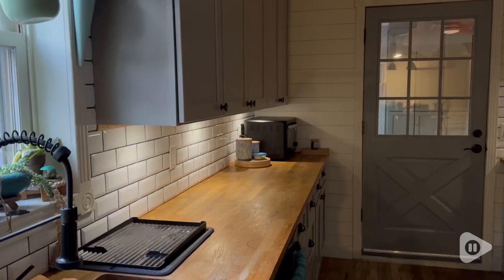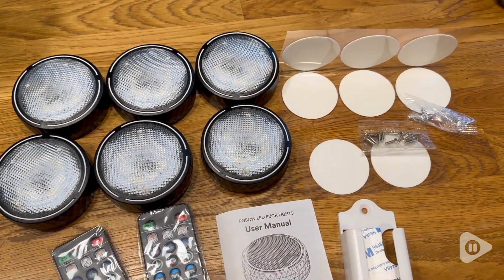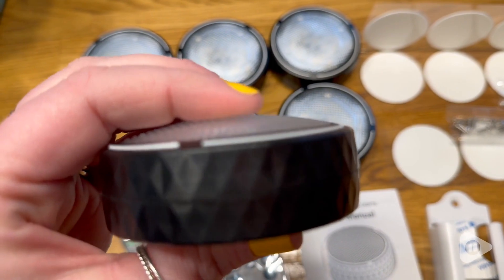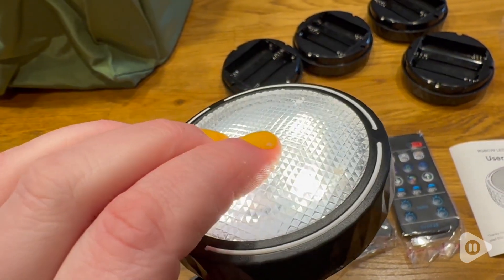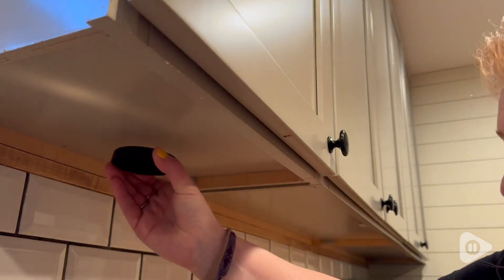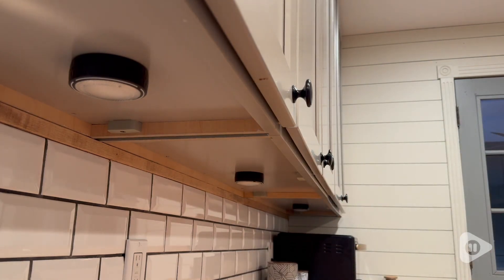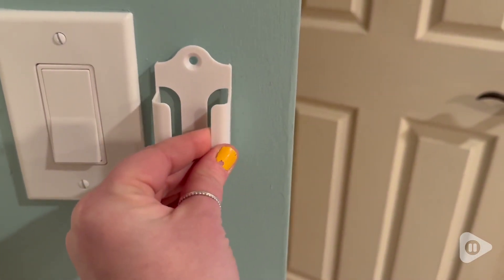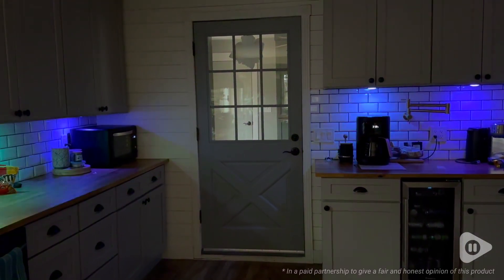TECOMLIGHT LED Puck Lights | POV | Would you buy it?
TECOMLIGHT LED Puck Lights

(Commissionable Links)

AA Battery Operated - No wiring needed, safe and convenient, each puck light need 3 AA batteries(not included), high brightness 100 lumens maximum to lights up every dark corner of your house.
Flexible Installation Ways - Use our new style removable & traceless double-sided adhesive pads to stick on any smooth surfaces in seconds, or fix them with the screws when necessary.
Tap & Remote Control - Short press the lens to turn on & change light color, long press (2 seconds) to turn off. Use the remote to customize your favorite light color among 16 static light colors and 4 dynamic light modes, quick set the brightness level to 30%, 70%, 100%.
Auto-Off Timer - To extend battery life, the default timer is 2 hours, if you leave them alone, they will stay on for 2 hours and turns off automatically. Also you can one-time set the timer among 30, 60, 180 or 360 minutes with remote controller.
Remote Control Holder - Comes with 1 wall mount remote control holder which can hold 2 small remotes, mount the holder near the lights, make it easier to store the remotes and easier to find them, no worries missing remote anymore.